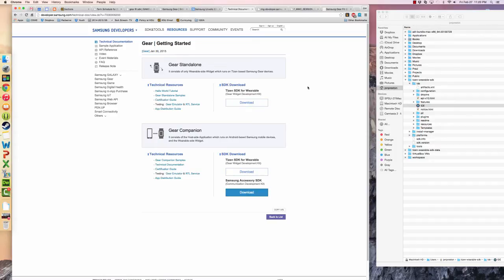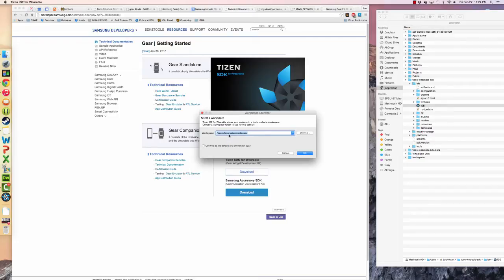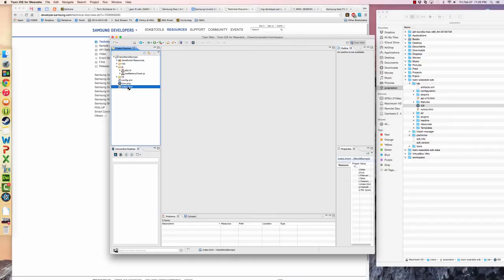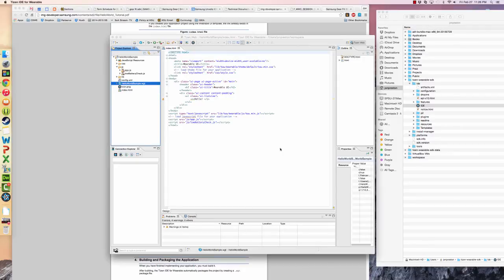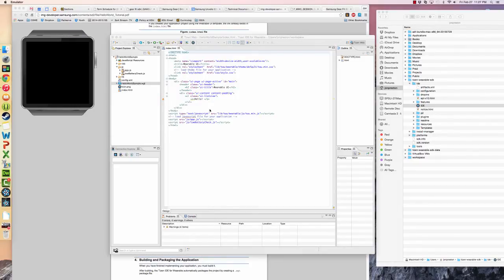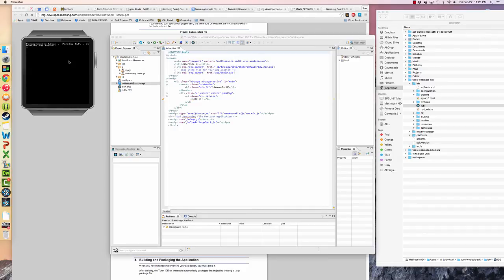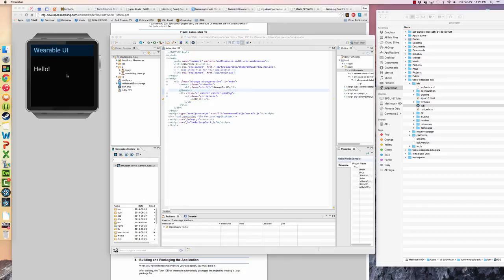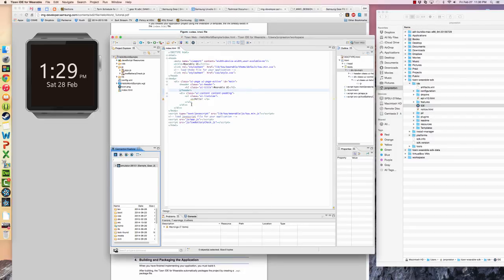Samsung Gear 2 Development Introduction and Setup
Getting the Samsung Gear Tizen SDK Up and Running